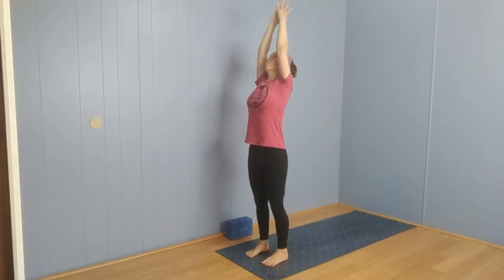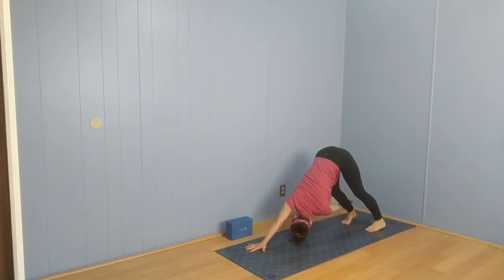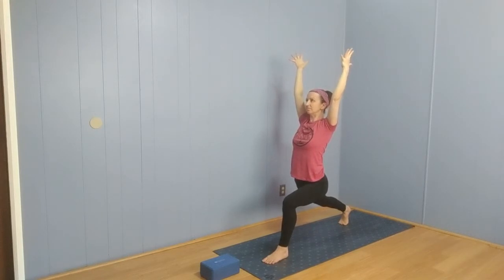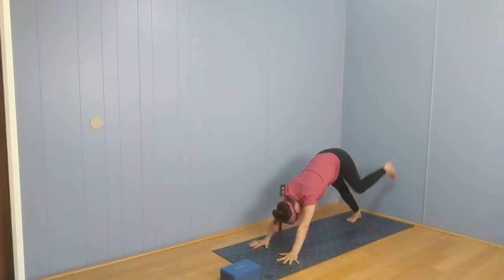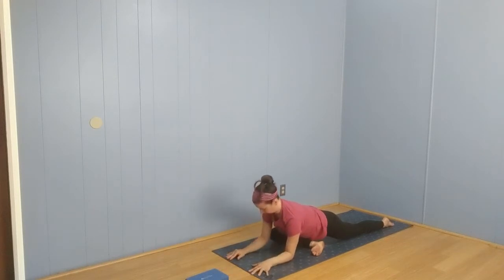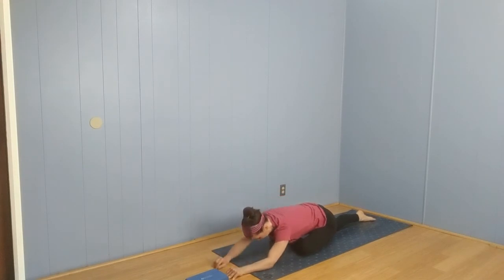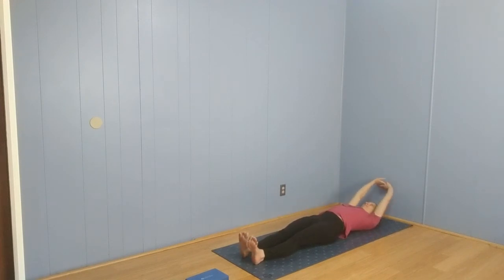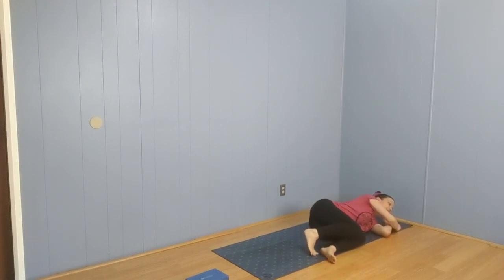Yoga Flow for the Spine: Let's do the twist!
🌀 Yoga for a Healthy Spine | Twisting Yoga Flow for Flexibility & Relief 🌀

Give your spine the love it deserves with this twisting yoga flow designed to improve mobility, release tension, and boost spinal health. Twists help detoxify the body, improve digestion, and create space in the back, shoulders, and hips—leaving you feeling refreshed and realigned. Whether you’re looking to ease back stiffness, improve flexibility, or simply feel amazing in your body, this practice is for you!

💛 Perfect for:
✔️ Spinal health & mobility
✔️ Relieving back tension & stiffness
✔️ Improving posture & flexibility
✔️ All levels – beginner-friendly

✨ Ready to feel your best? Explore more yoga, meditation, and wellness at KatieMarlene.com! ✨